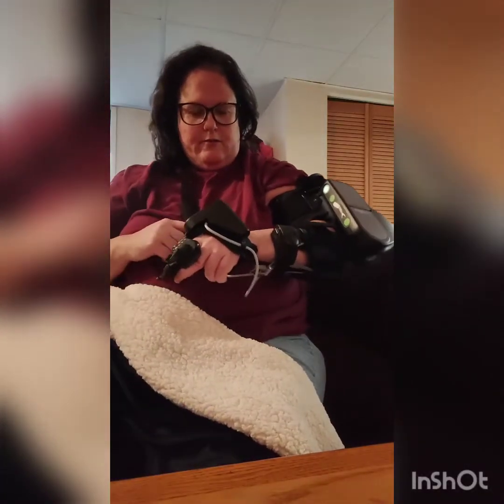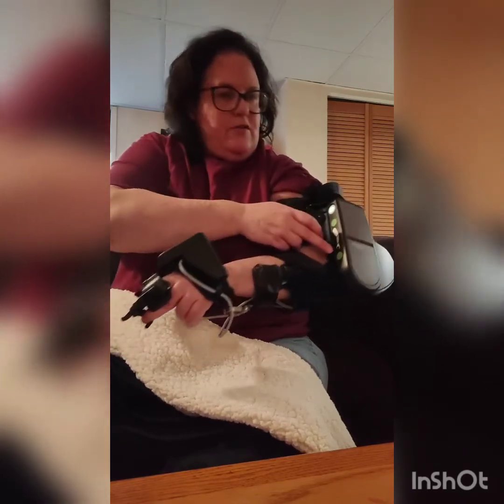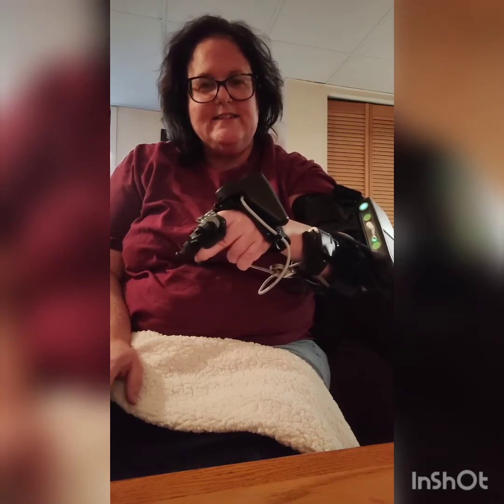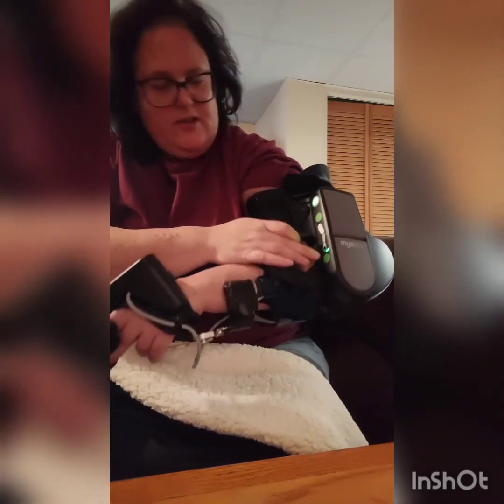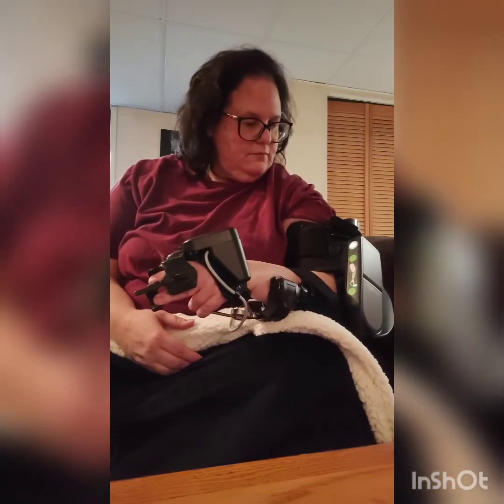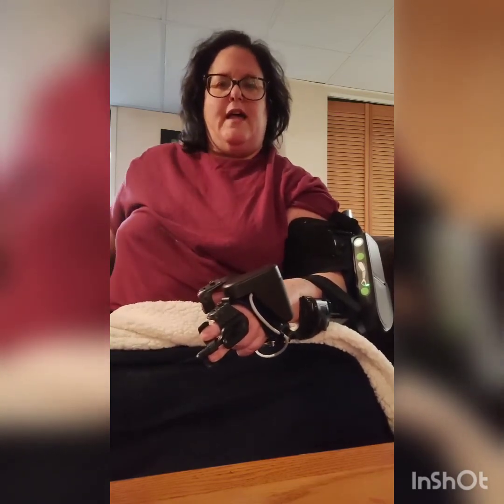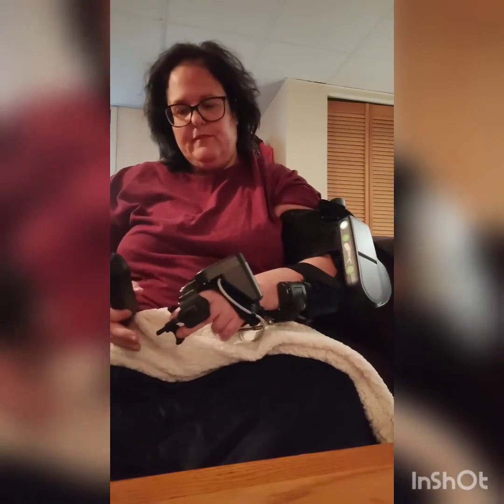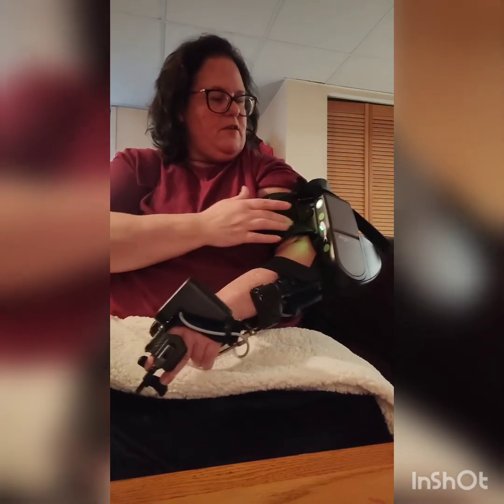This Brace Takes A LOT of Practice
Created by The Not So Bionic Woman, Tracy Iona